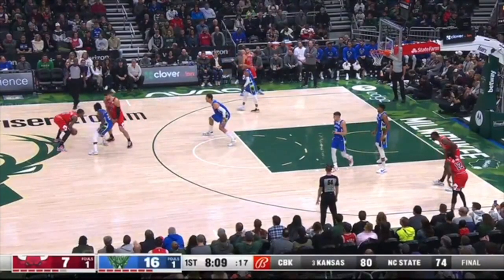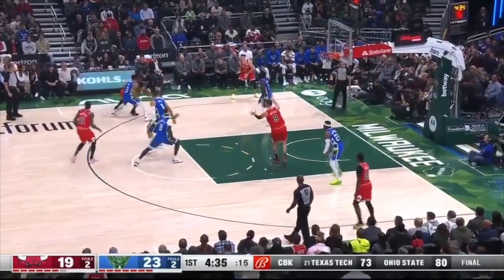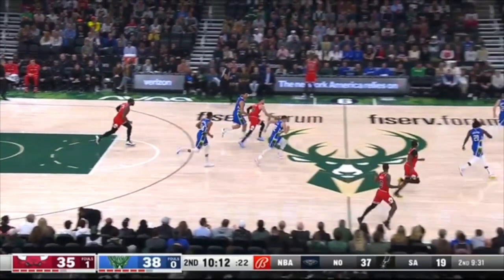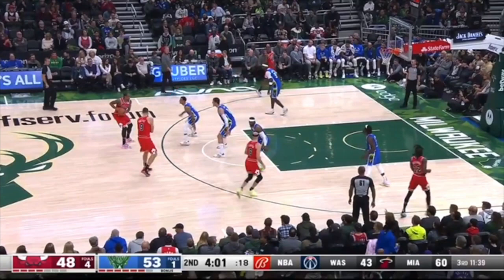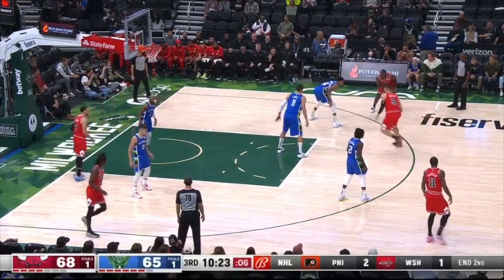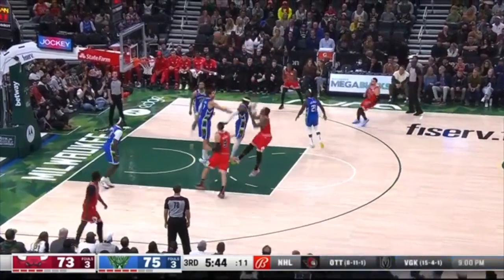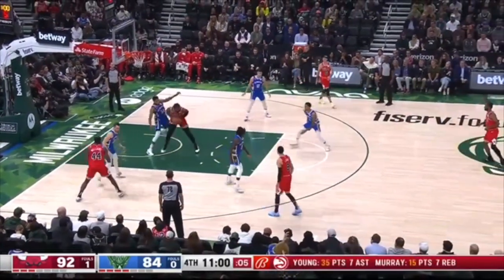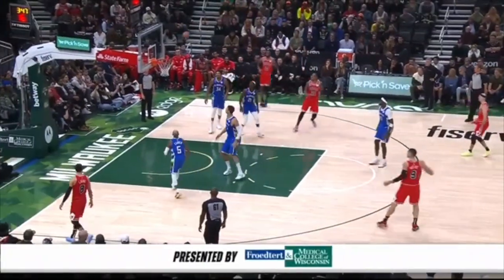Milwaukee Bucks defensive mistakes vs. Chicago Bulls (11-23-22)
NBA game breakdowns on defense and what wins and losses games